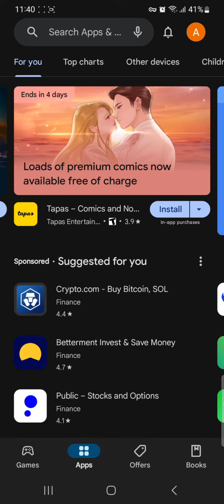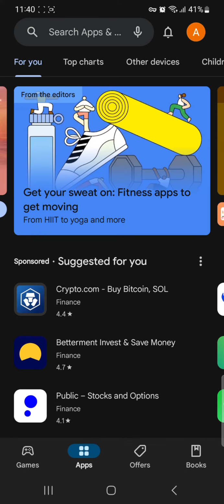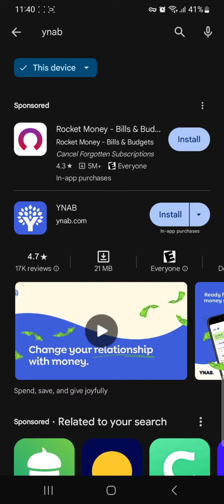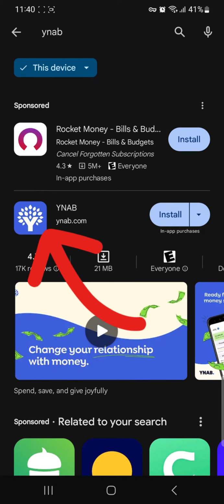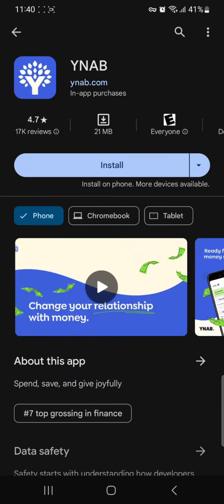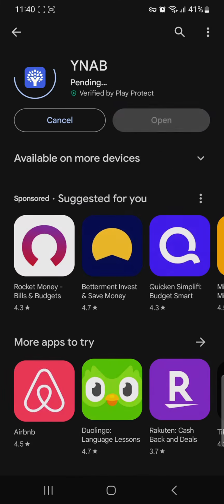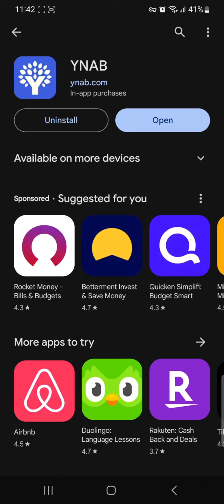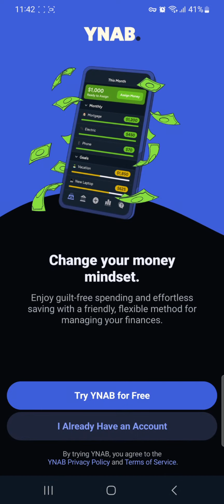How to Download YNAB App on Mobile in 2024?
Take control of your finances with the YNAB app! In our comprehensive tutorial, 'How to Download YNAB App on Mobile,' we'll walk you through the steps to get this powerful budgeting tool on your device. With clear instructions and practical tips, you'll discover how to locate YNAB in your app store, download it, and set up your account. Whether you're budgeting for everyday expenses or planning for future goals, YNAB helps you stay on track. Join us as we explore the features and benefits, and start managing your budget effectively. Don't wait – download the YNAB app on your mobile today!"financeforbeginners